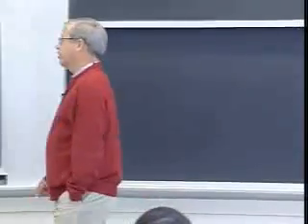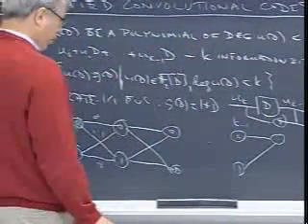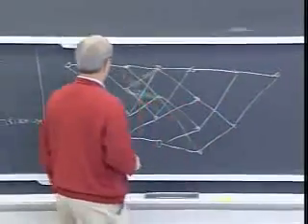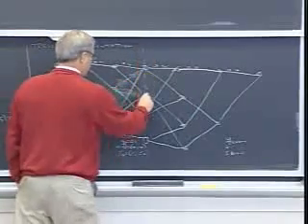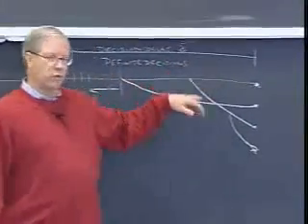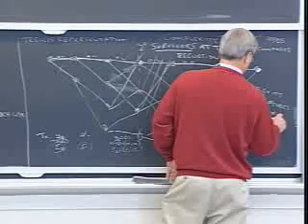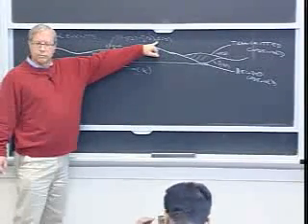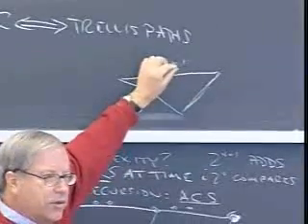Lec 15 | MIT 6.451 Principles of Digital Communication II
Trellis Representations of Binary Linear Block Codes